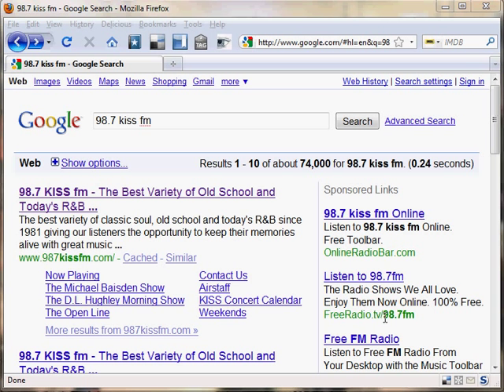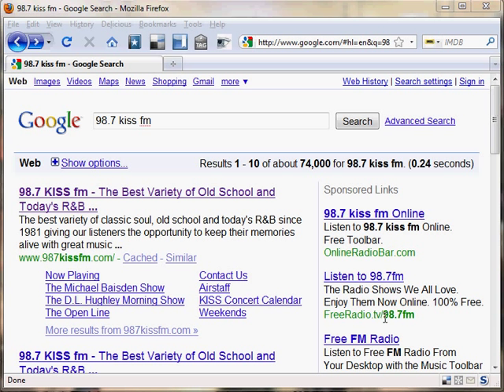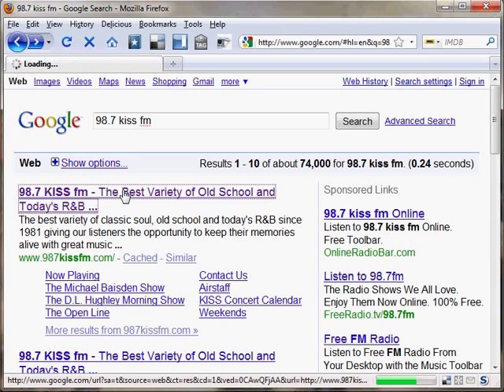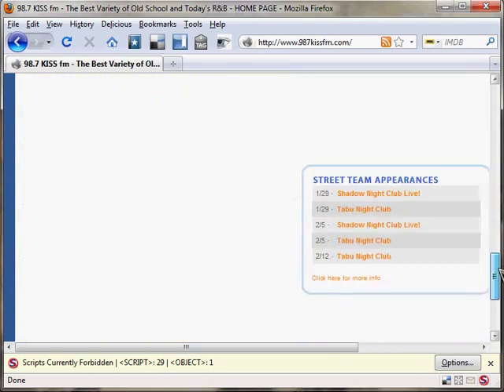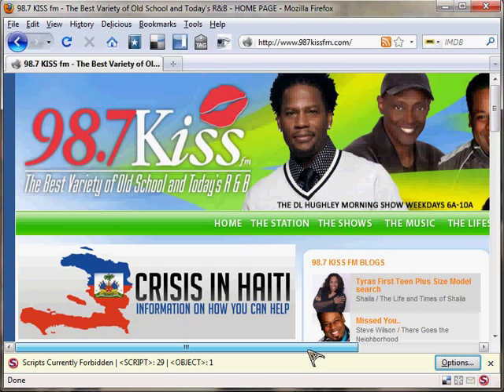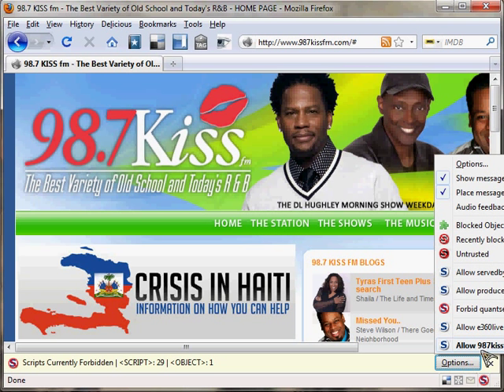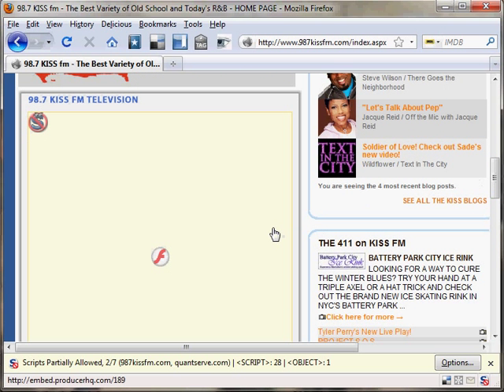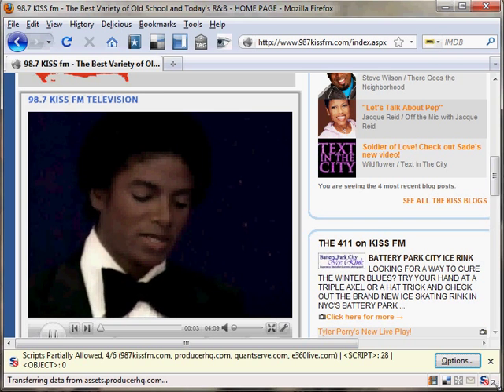Quick Guide to NOSCRIPT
Noscript is a plugin for Firefox that protects your computer from malicious scripting on the web. This guide will help you understand how noscript works and how to access sites that you use most of the time.